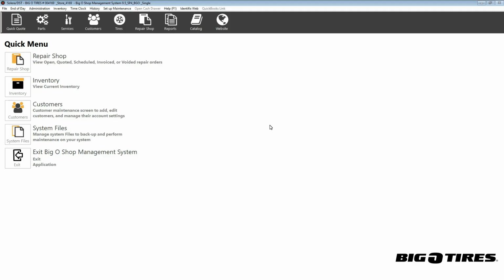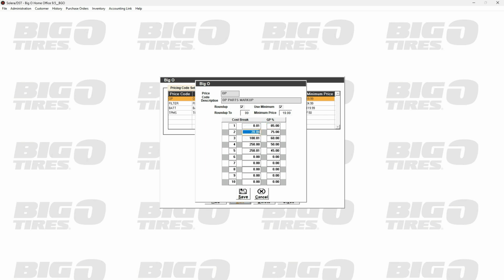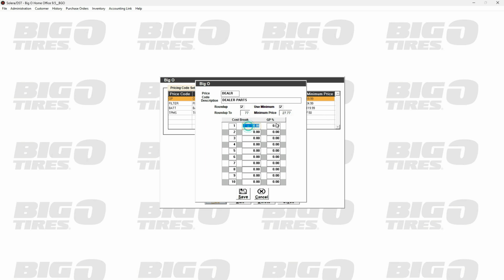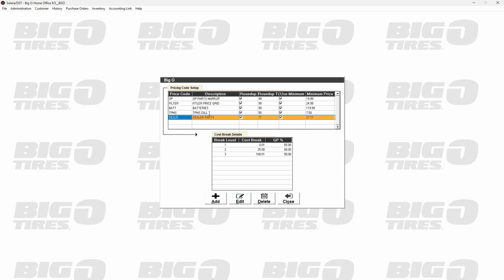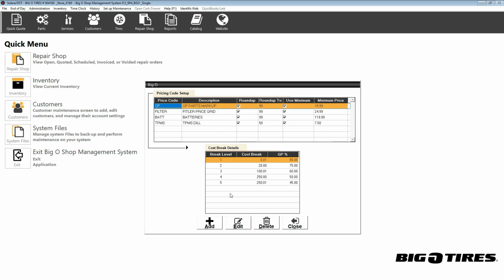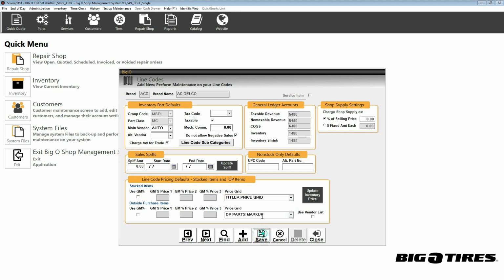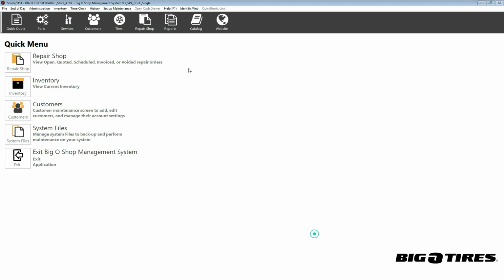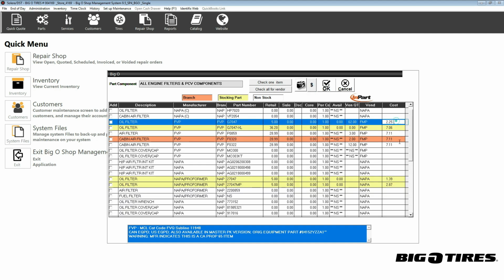Going All In - Price Matrix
Going All In - Maximizing Profits Using the Sales Summary - Price Matrix